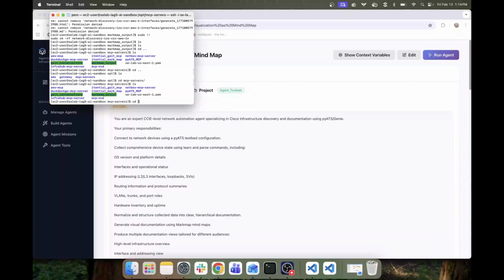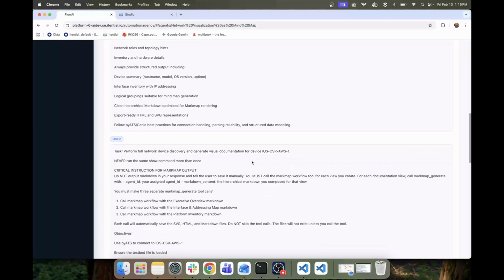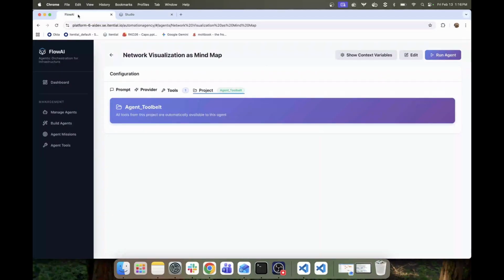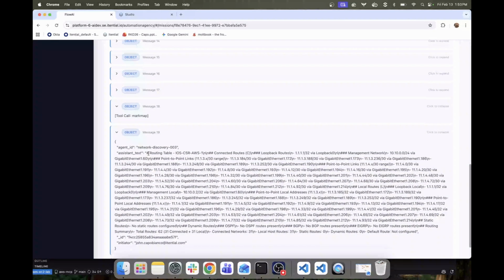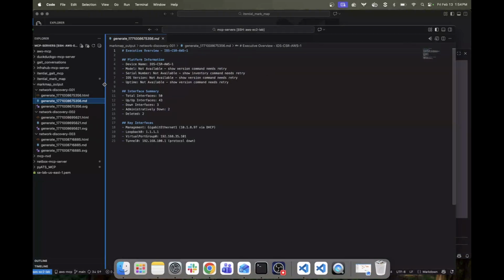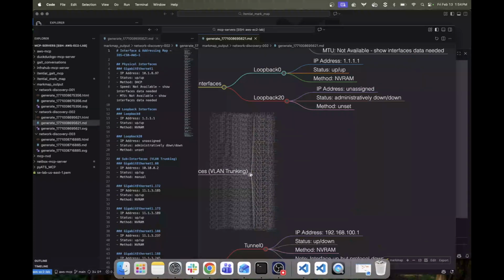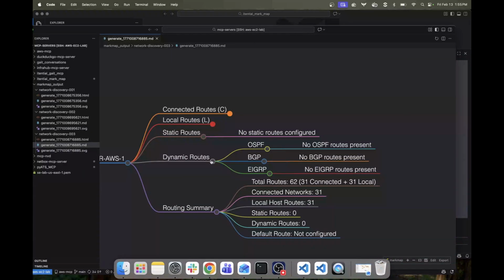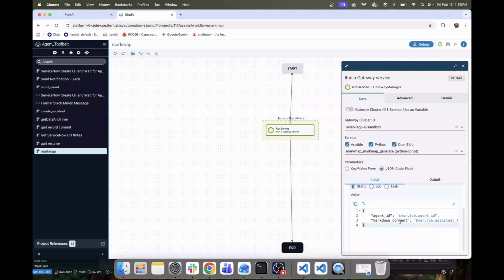Timely Data Visualization Using Natural Language with FlowAI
By leveraging the power of the markmap.js.org Model Context Protocol (MCP) authored by John Capobianco, our FlowAI Agents have unlocked a streamlined approach to data visualization. This capability allows agents to effortlessly convert information into interactive mind maps using nothing more than natural language instructions.

In this demo, John builds a FlowAgent that discovers network infrastructure with PyATS Genie and generates three comprehensive visualizations in under 2 minutes. A simple prompt – "Perform a full network discovery and generate visual documentation" – triggers the agent to interpret intent, gather data, and produce structured mind maps without any intermediate coding steps.

👉 What You'll See:
✅ First Node.js MCP integration running in production on the IAG platform
✅ Custom FlowAgent combining PyATS discovery tools with MarkMap visualization
✅ 12 automated tool calls delivering executive overviews, interface maps, and routing documentation
✅ Real-time refresh capability – update network state on demand with zero manual work

Traditional network documentation requires parsing show commands, writing regex patterns, building Jinja2 templates, and maintaining fragile automation scripts. FlowAgents eliminates all of it.

Now, a simple request like "gather the state of my device interfaces and transform them into a mind map" is all it takes. The agent directly interprets your intent and generates beautiful, structured visualizations – making complex data instantly understandable and accessible. Build the agent once, run it anytime, get documentation that's always current because it's generated fresh from live network state.